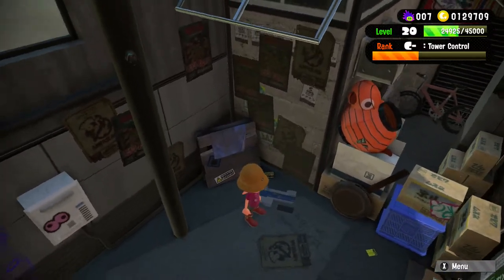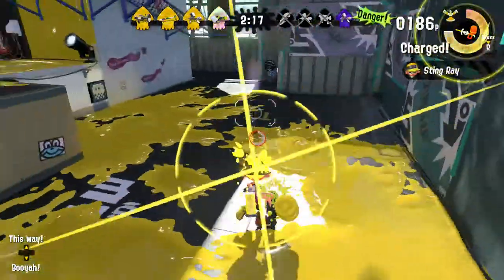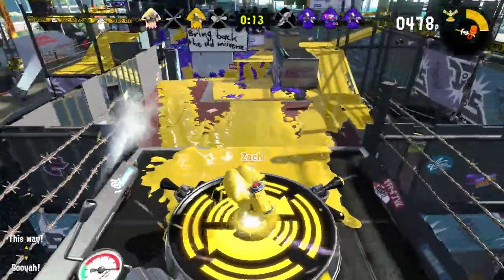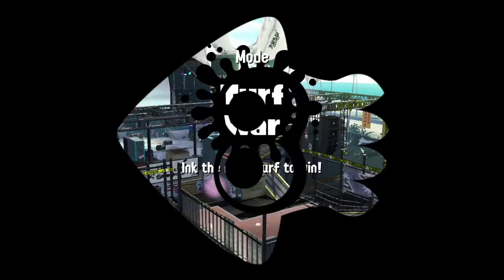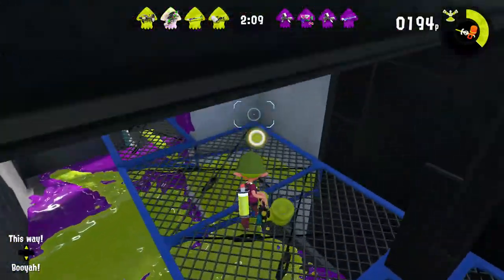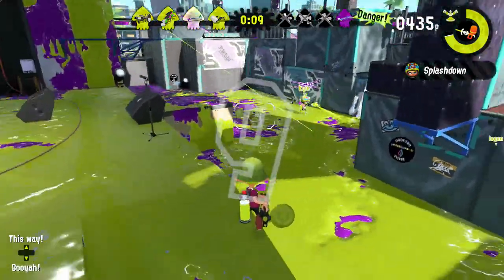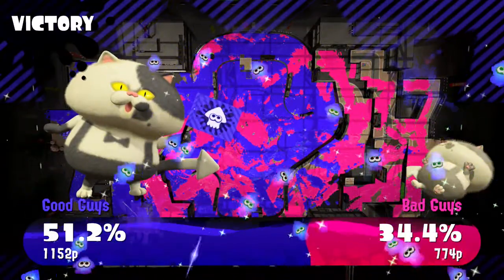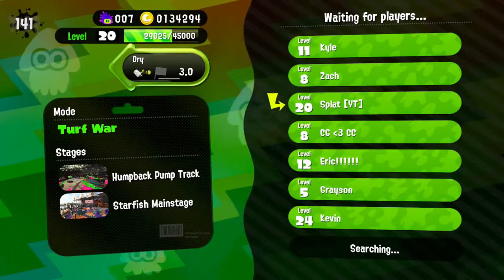Spaltoon 2 #30 the heavy splatling! full gameplay walkthough nintendo switch